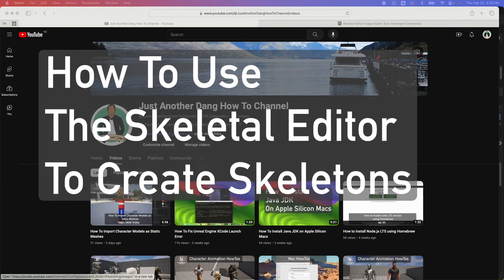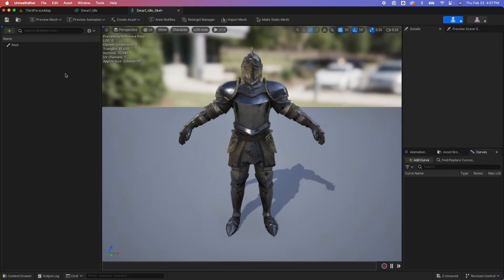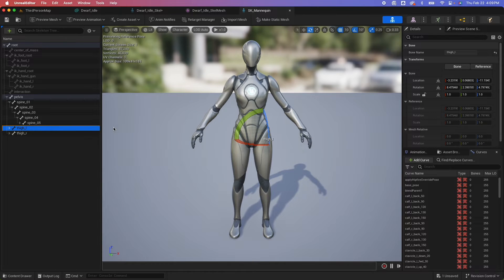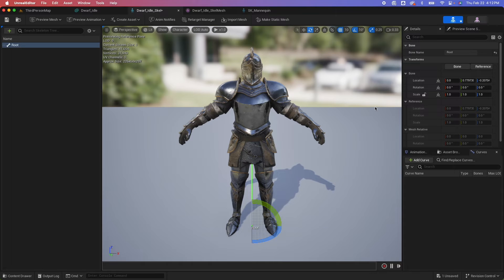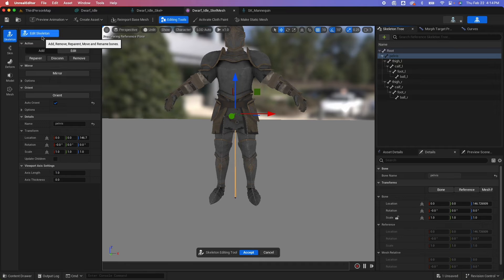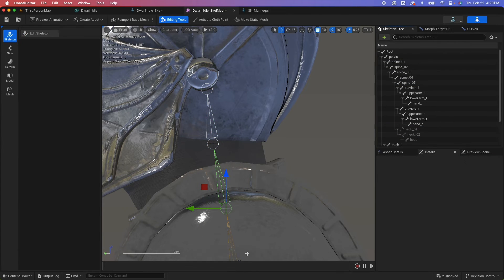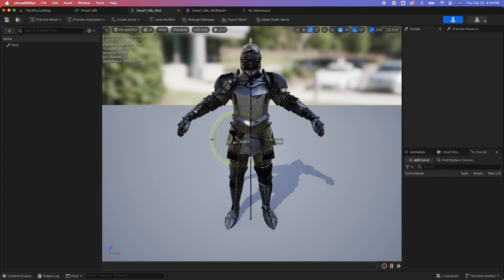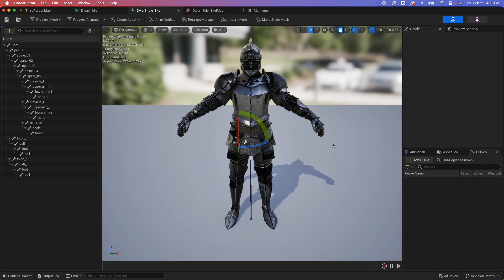How To Use The Skeletal Editor to Create Skeletons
Time to share what I’ve learned and I’m back with another Unreal Engine tutorial.

This part of the Character Animation HowTo series.  In this video we are going to learn How to use Skeletal Editor to create our own skeleton .

- how to enable the plugin
- Then convert static mesh to skeletal mesh
- How to create/edit bones
- How to influence the vertices of skeletal mesh by Skin Weight Painting

Gears:
Shot with Sony ZV-E10

Gaming Rig:
Lian Li O11 AIR MINI White